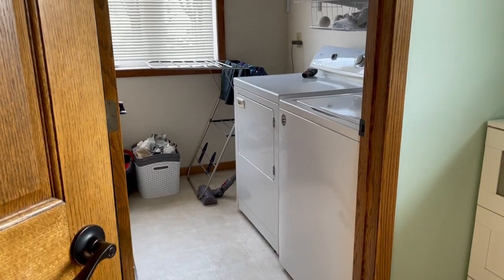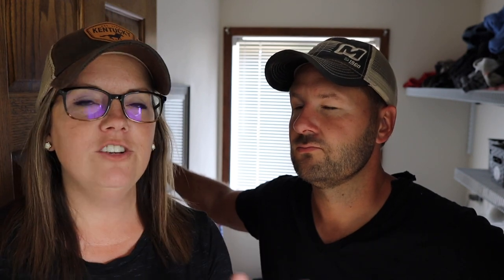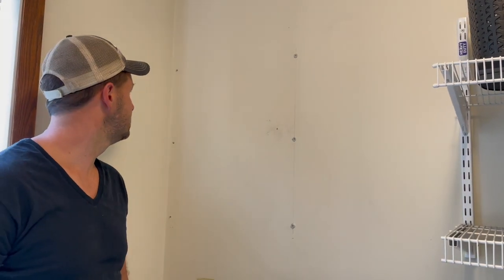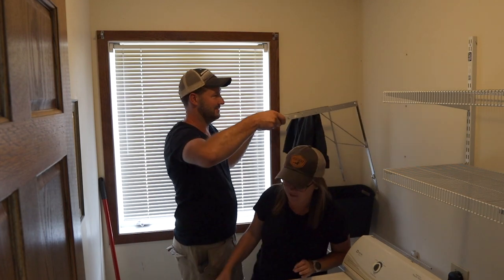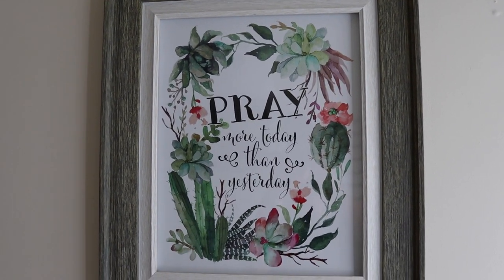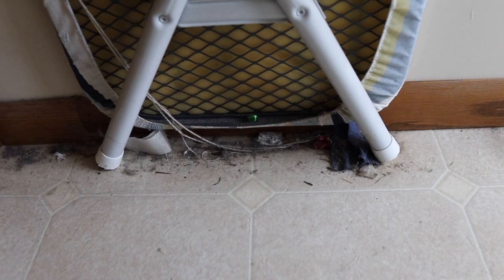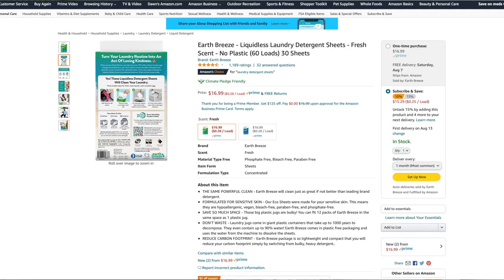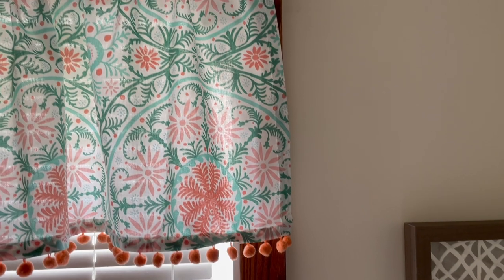Dream Laundry Room Makeover!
We love our laundry system, but it needs some minor adjustments. Today we're going to add a laundry sorting station to our laundry room, along with some more organization to Tom's area. Plus, a few fun decorating surprises, too!

Earth Breeze Laundry Detergent Sheets

Molly's Suds (what we currently use & love!)

Wall Mount Drying Rack

Free Standing Drying Rack

MAKING THE LAUNDRY LABELS

Step 1: I purchased round Avery Labels like these
and click on "Templates" and then "Avery Design & Print"
Step 3: Now you'll have to create an account (but this is worth it to me!) and then click on the red "Design & Print" Button
Step 4: Enter your Avery product number (located on the label package) and a bunch of templates for labels will appear
Step 5: Pick one that you like and customize! (Note: when you're in the designer, on the right hand side you can select between editing ALL labels and one at a time. I added the black border to all of them but then customized them one at a time)

"Breathing Through Foster Care" by Robin LaVonne Hunt